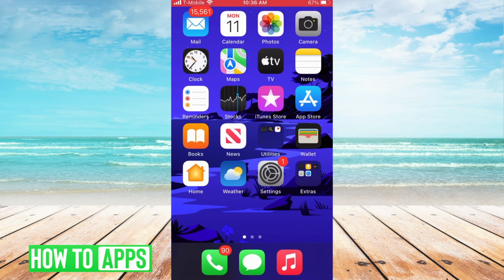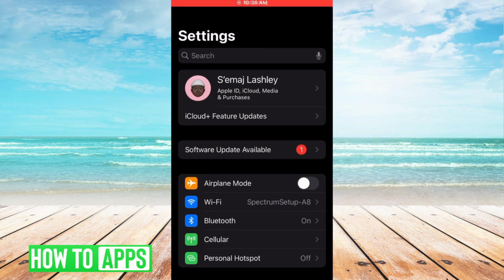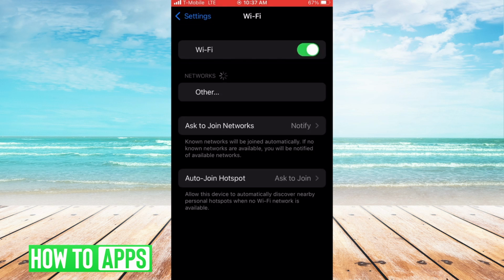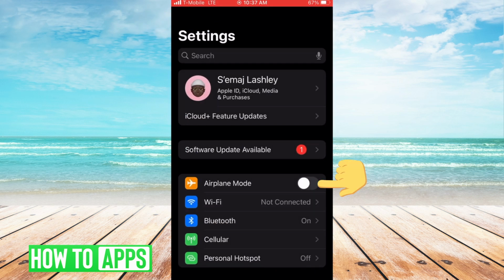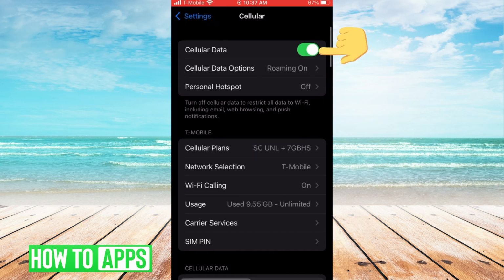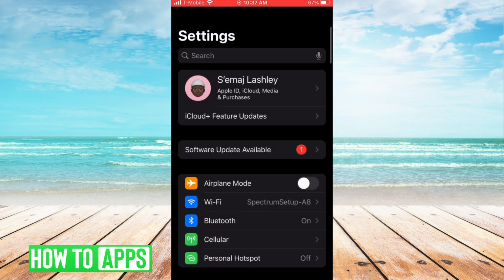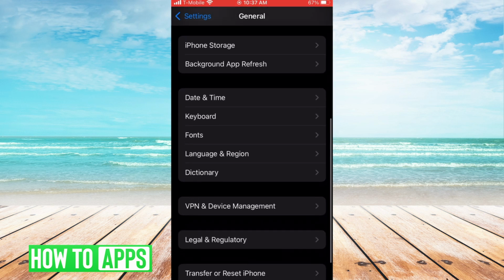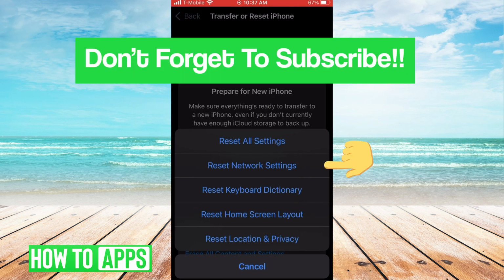How to Fix Instagram Challenge Required Error On iPhone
Let's show you how to fix the Instagram error "Challenge Required" on your iPhone.

In this video, I walk you through the steps to fix the problem where you get the Instagram error that says Challenge Required. First, you go to your Settings and then to Wi-Fi and toggle it off and then back on. Then toggle Airplane Mode on and then back off. And then toggle Cellular Data off and then on. If this doesn't work then scroll down to General under Settings, scroll down to Transfer or Reset iPhone, click on Reset and then select Reset Network Settings.